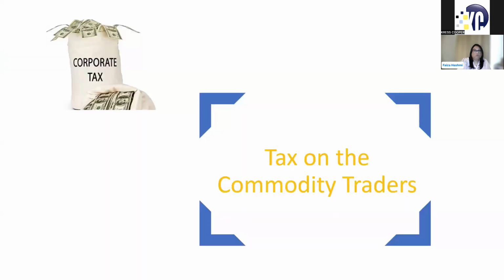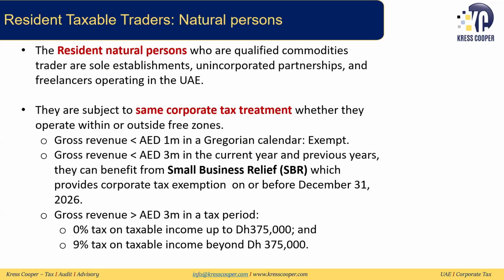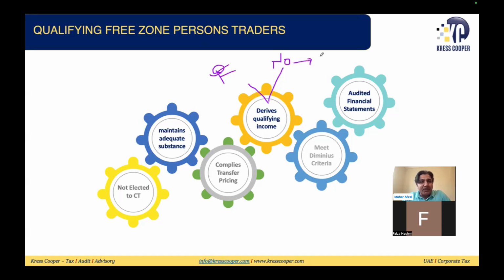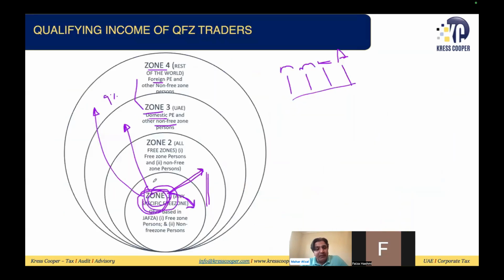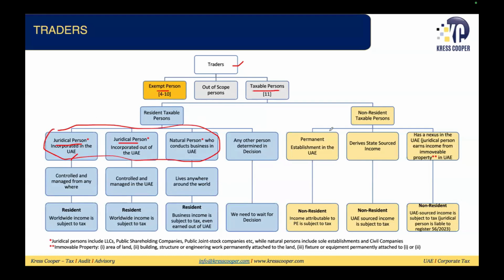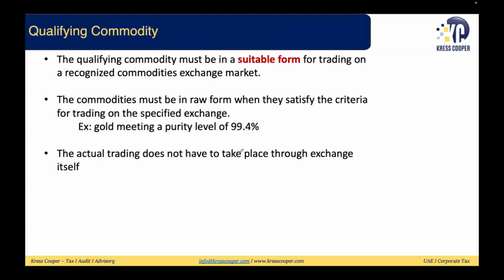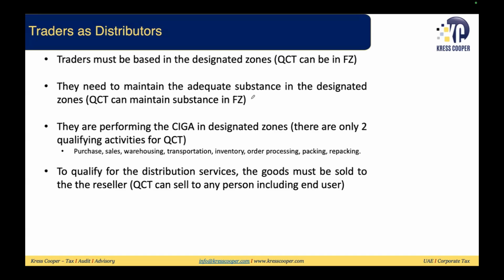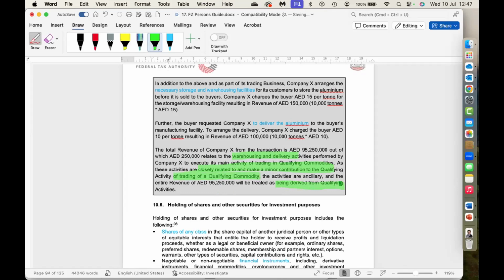UAE Tax on Traders: Qualifying Commodities and Their 0% Tax Rate || UAE CT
In this video, we explore the UAE Corporate Tax (CT) as it pertains to traders and qualifying commodity traders. Learn how certain qualifying commodities can attract a 0% tax rate, significantly impacting business operations in the UAE.

Key topics covered:

Overview of UAE Corporate Tax for traders.
Definition and examples of qualifying commodities.
Detailed explanation of the 0% tax rate and who it applies to.
How the UAE's tax framework benefits traders and businesses in the region.

The UAE corporate tax law (the law) applies to Qualifying Commodities Traders (QCT), unless they qualify for exemptions based on the legal structure, nature of business, annual business revenue etc.

The QCT means the trading businesses that deals with the qualifying commodities; and qualifying commodities are metals, minerals, energy, and agricultural commodities that are traded in their raw form on a recognized commodities exchange market. Trading of qualifying commodities means the physical trading activities of qualifying commodities and associated derivative like futures, options etc. to hedge the risk.

If you're a trader or a business owner in the UAE, understanding these tax implications is essential for compliance and financial planning. Watch now to gain insights into how you can benefit from the UAE's tax regulations!

The term recognized commodities exchange market refers to a commodities exchange market established in the UAE that is licensed and overseen by regulatory authorities, or a commodities exchange market established and acknowledged outside the UAE that holds equivalent status.

Based on the legal status, we can classify QCT into juridical persons and natural persons. The QCT that are juridical person and incorporated in free zones are deemed Qualifying Free Zone Persons (QFZPs). We can differentiate the juridical persons registered in the UAE mainland and those in free zones, further classifying them into free zone-based juridical persons as either QFZPs (who met the six conditions) or non-QFZPs.

The QCT as a natural person, includes sole establishments, unincorporated partnerships, and freelancers operating in the UAE, and they are subject to same corporate tax treatment whether they operate within or outside free zones. However, if their gross revenue does not exceed one million dirhams in a Gregorian calendar year, they are exempt from corporate tax. Those with revenue up to three million dirhams can benefit from a corporate tax exemption for the tax years ending on or before December 31, 2026. In cases where their income exceeds Dhs 3 million in a the current and any previous tax period, a zero percent corporate tax rate applies to taxable income up to Dhs 375,000, with a nine percent tax rate applicable to any income exceeding this threshold.

The QCT classified as juridical persons incorporated in the UAE mainland or in a free zone with non-QFZP status are required to pay corporate tax, even if they have no transactions throughout the year. They must register and file returns. Like natural persons, they can benefit from small business relief if their gross revenue does not exceed Dhs 3 million in a the current and any previous tax period. For revenues exceeding Dhs 3 million in a tax period, a zero percent corporate tax rate applies to taxable income up to Dhs 375,000, with a nine percent tax rate imposed on any income beyond this limit.

The QCT holding QFZP status can benefit from a 0% corporate tax rate when conducting transactions with other free zone persons who are the ultimate recipients, provided that the activities undertaken are not excluded activities. When engaging with non-free zone persons, QCTs with QFZP status can also enjoy a 0% tax rate if they trade in qualifying commodities and associated derivatives, unless fall under excluded activities.

To simplify, we've concentrated on UAE-registered businesses. To delve deeper, QFZPs must evaluate trade in qualifying commodities from a distribution perspective as well.